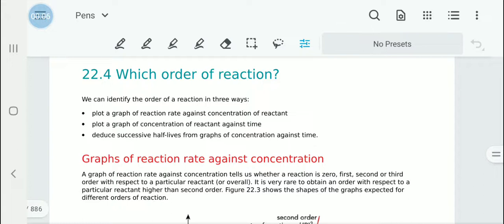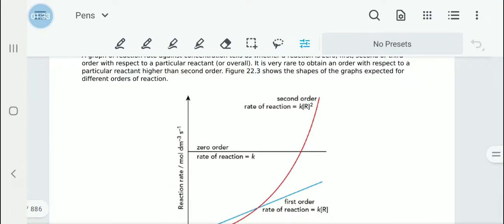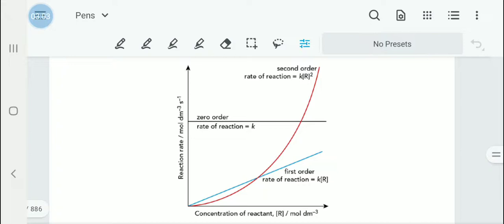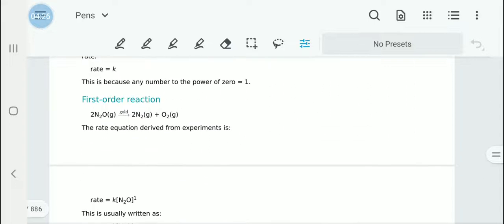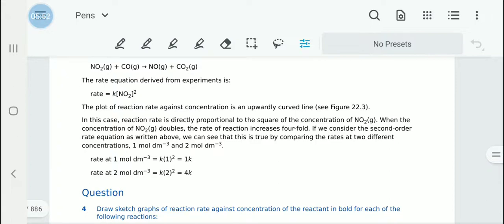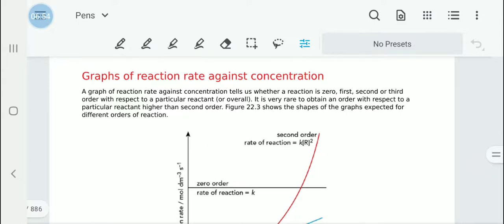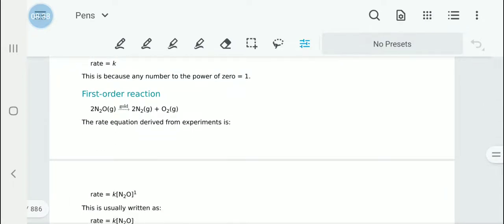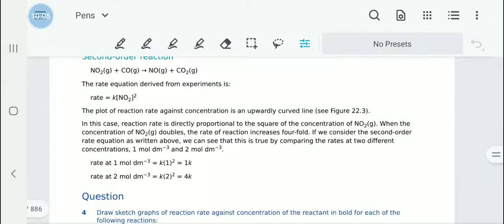Chemistry Chapter 22 Theory 2